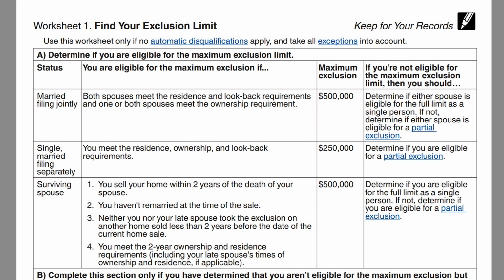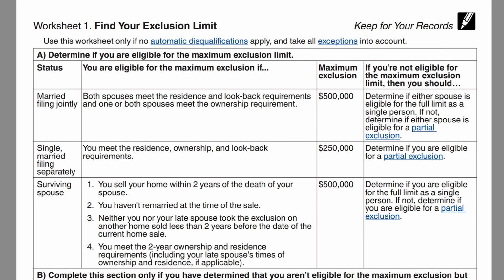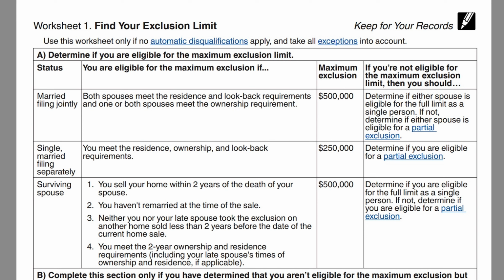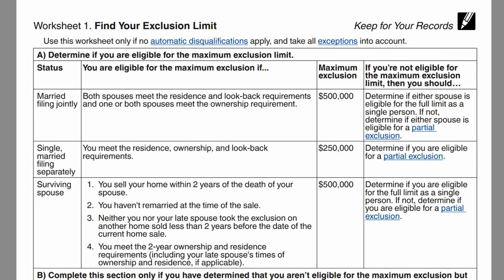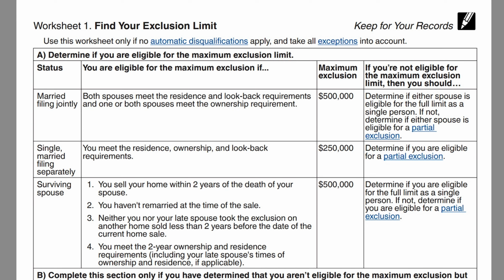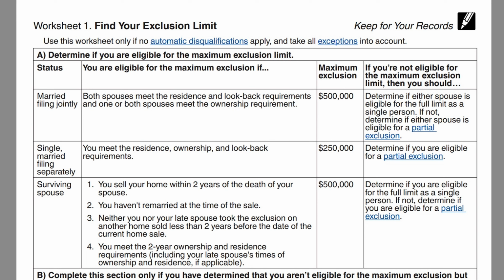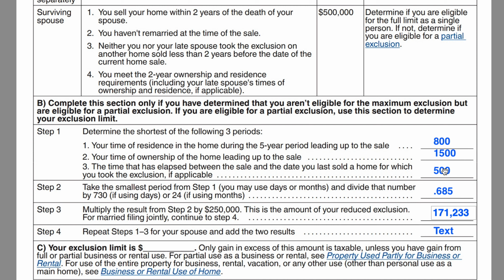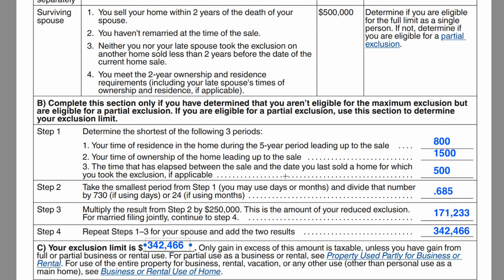How to Calculate Your Capital Gain Exclusion When Selling Your Home (IRS Pub. 523, Worksheet 1)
Most taxpayers know the maximum capital gains exclusion when selling their home. However, most people don't know how to calculate a partial exclusion in cases where they might not be eligible for the max.

Also, in this video, we cover:
-How you should calculate your own capital gains (and exclusion)
-Qualifying criteria for the tax exclusion
-When you should hire an accountant to help you